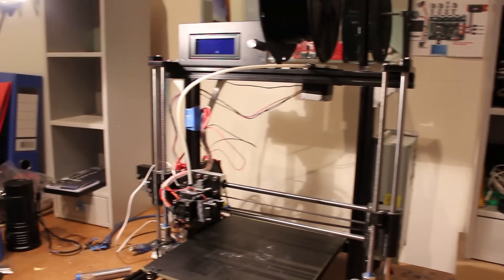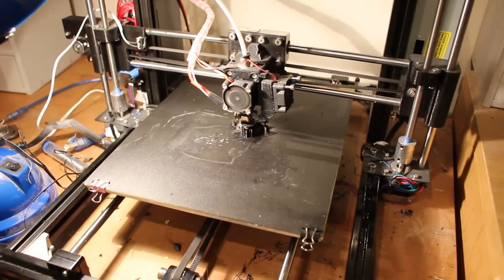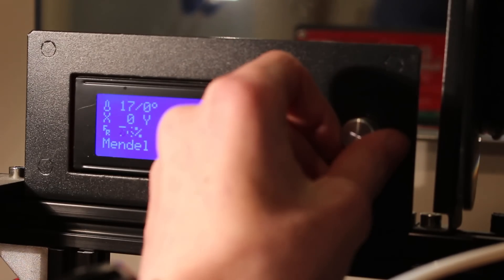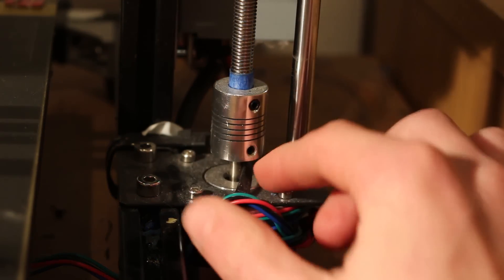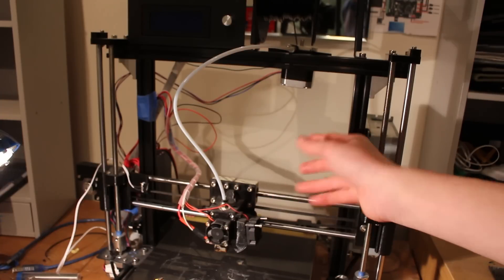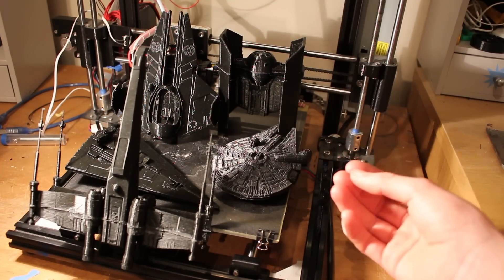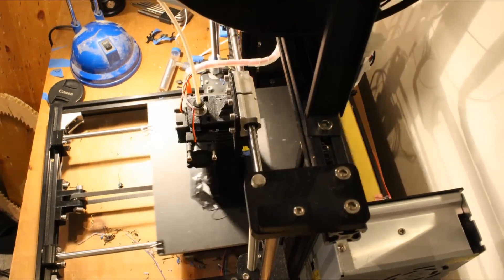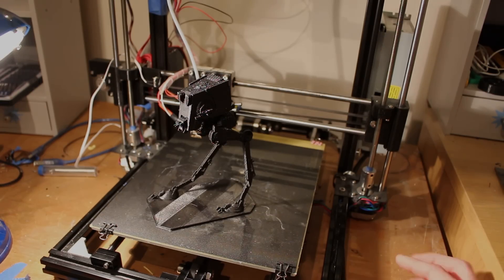Homemade 3d Printer for £240 - RepRap Prusa i3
Hey guys,
here is my homemade prusa i3 Mendel 3d printer!
and I used a self modified version of his clamp on thingiverse to attach the extruder.